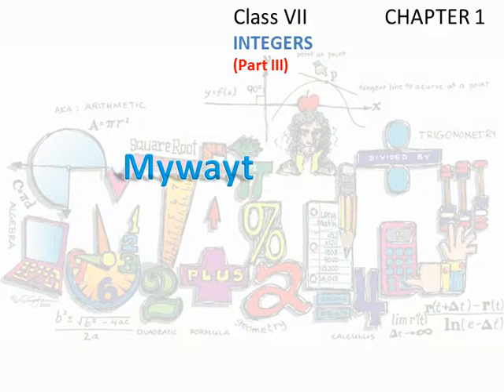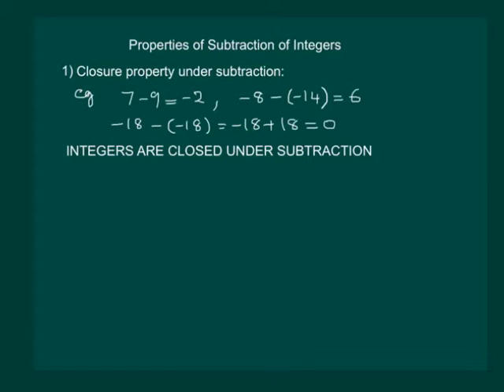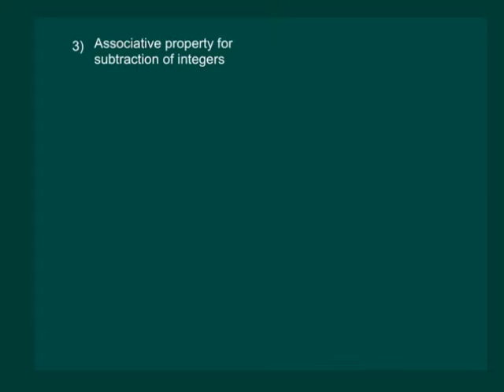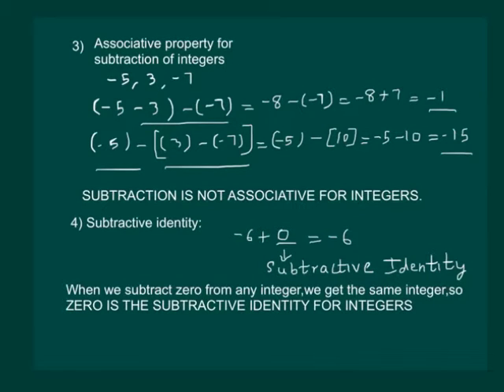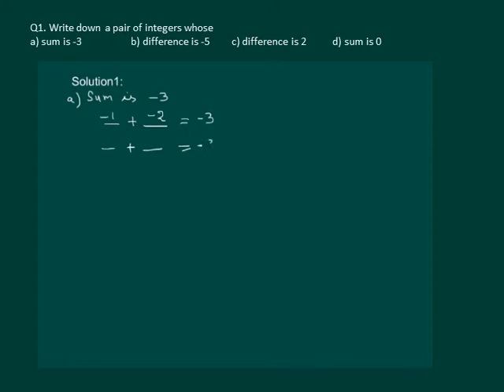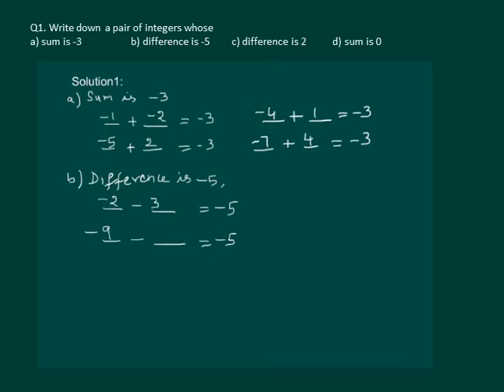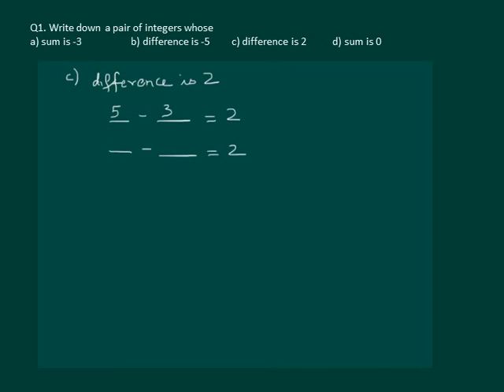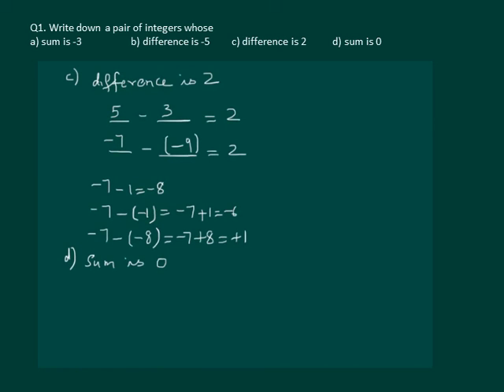Math Class 7 Chapter 1 Part III|INTEGERS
INTEGERS
Class VII Chapter 1|CLASS 7 Chapter 1|Integer|what is an integer| what are integers|e tuition|E-Learning|video on Integers|my way teaching|
In this chapter, we shall study about
Addition of integers- There operation and properties
Subtraction of Integers- There operation and properties
Multiplication of Integers- There operation and properties
Division of integers- There operation and properties

What is an integers, what are integers, integers on the line number.